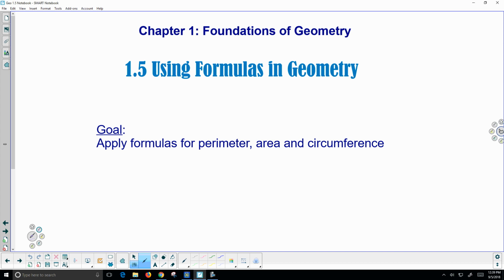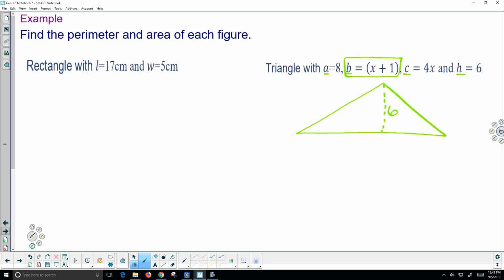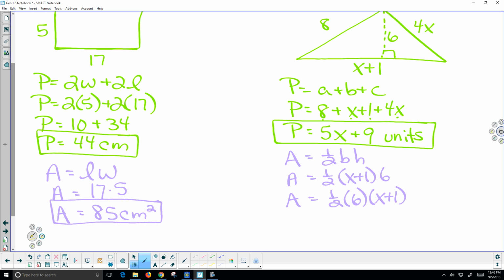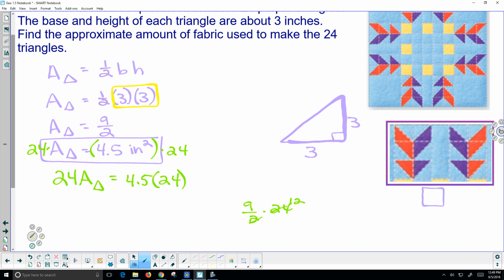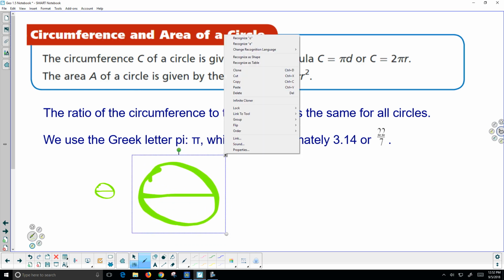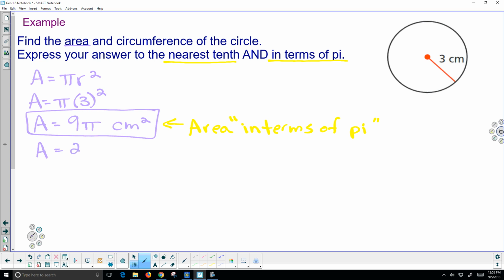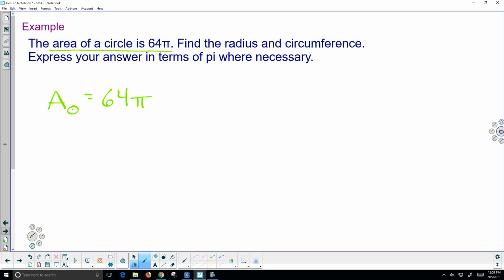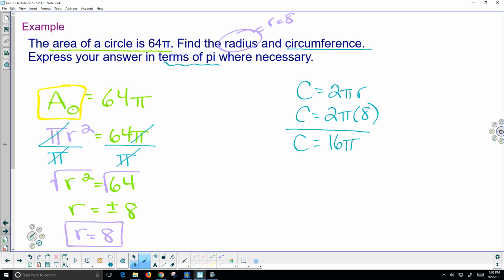Geometry 1 5 lesson